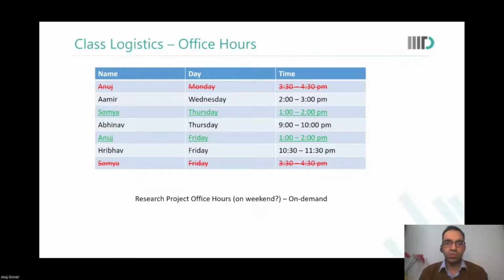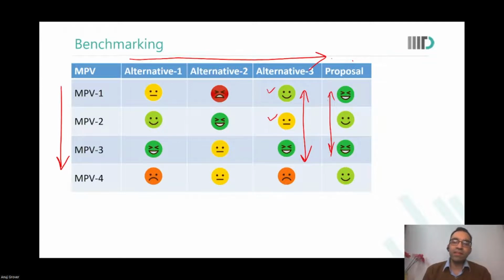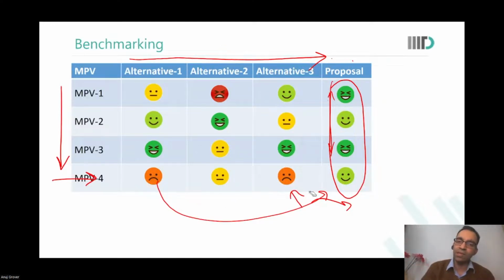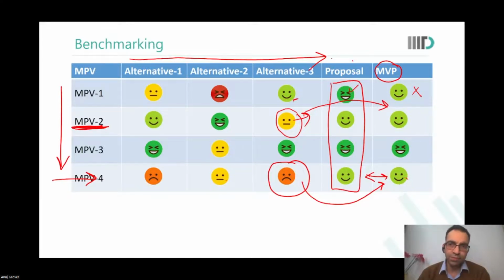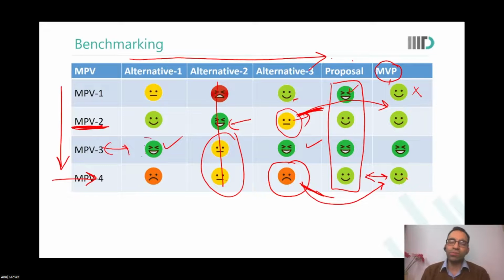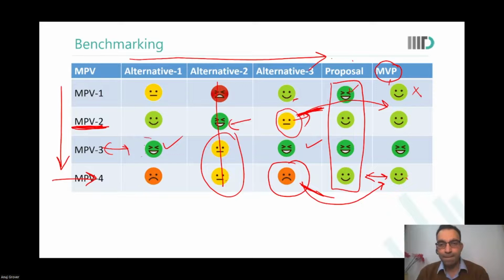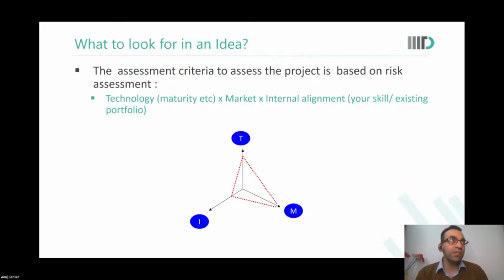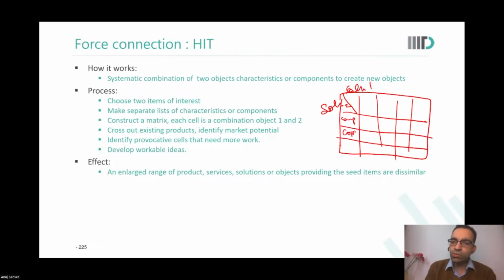Lecture 9 Benchmarking, Idea Selection, Feature Transfer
In this session, we look at how to benchmark an idea/ solution with other competing solutions.

We also look at the concept of Minimum Viable Product and how benchmarking can be used to define its features.

In addition to benchmarking, we look at other factors like technology maturity, market size, and internal alignment in the decision-making process.

We use ideation methods of Heuristic Ideation Technique (HIT) and Morphological Forced Connections (MFC) to explore alternate product formulations and refine our ideas further and start with Feature Transfer.